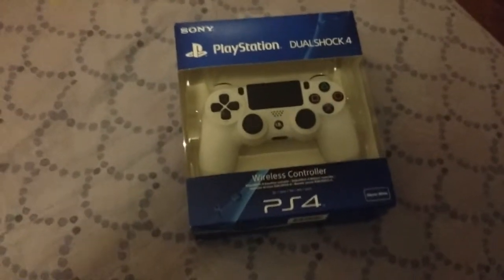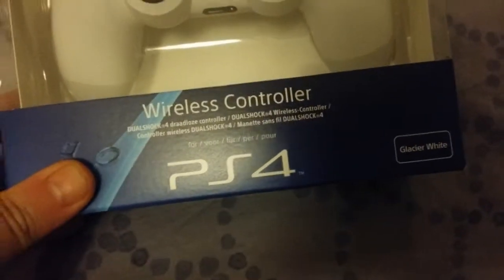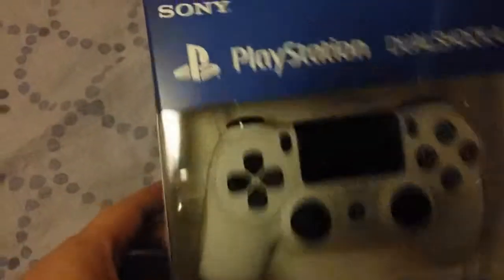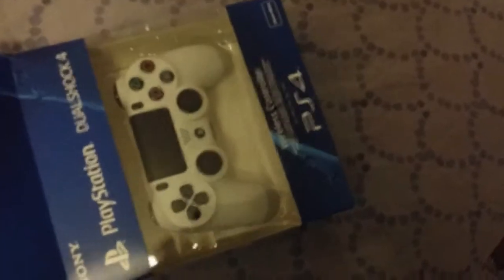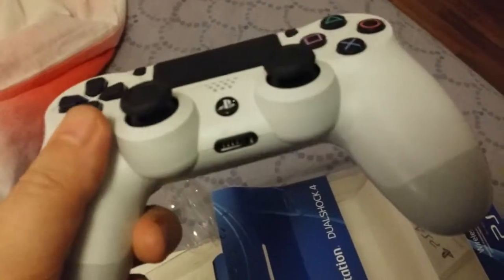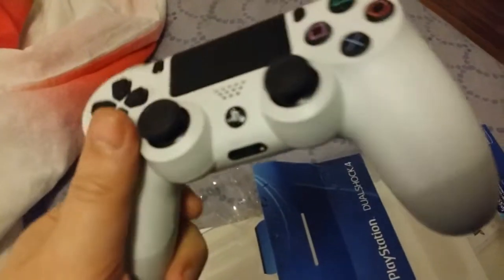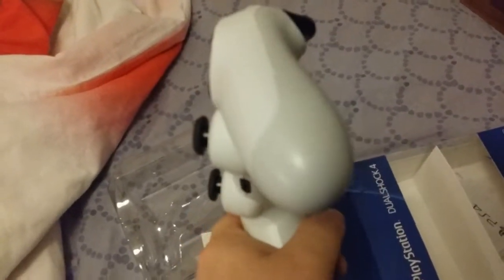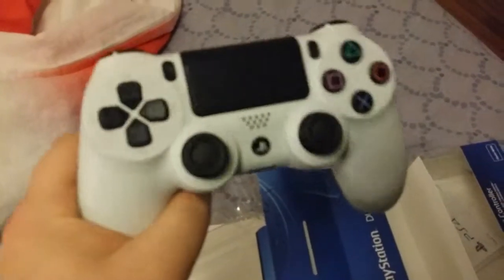Glacier white dualshock 4 unboxing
The wihte glacier dualshock 4